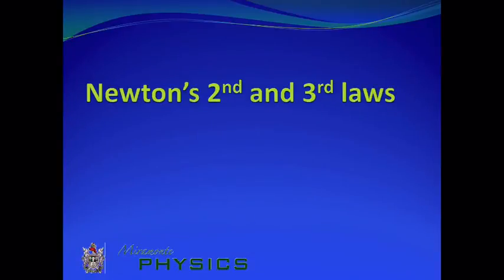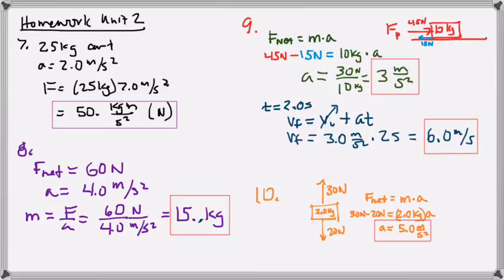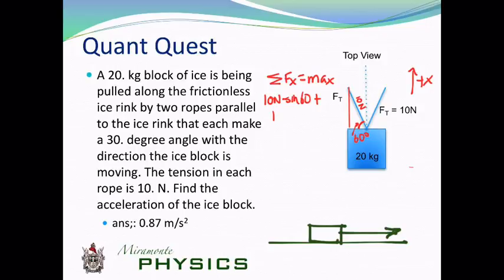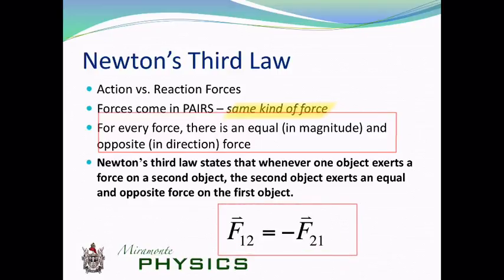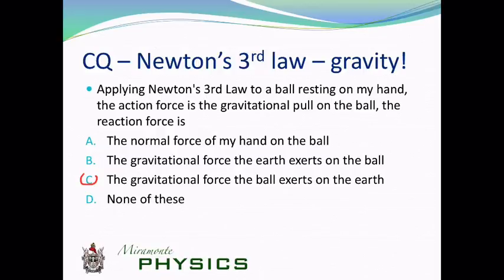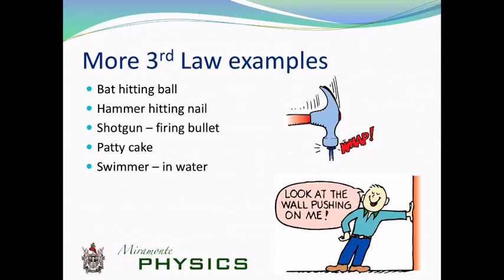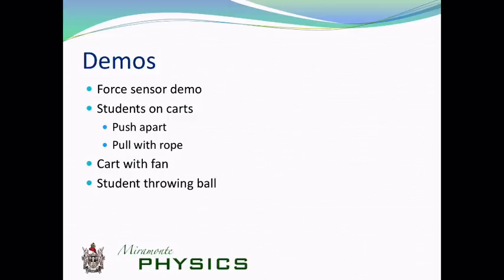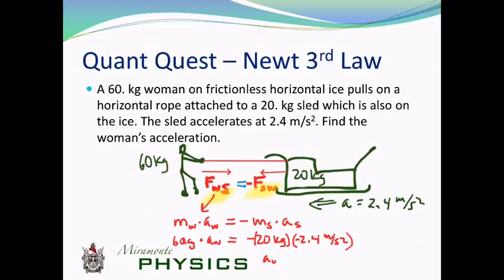2 Newtons 3rd law